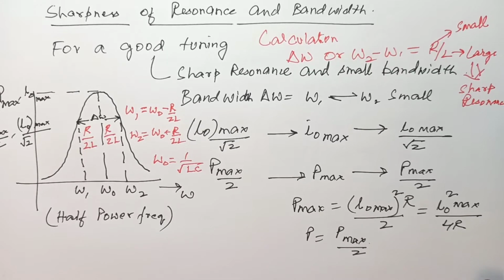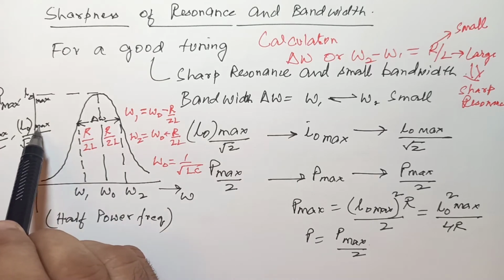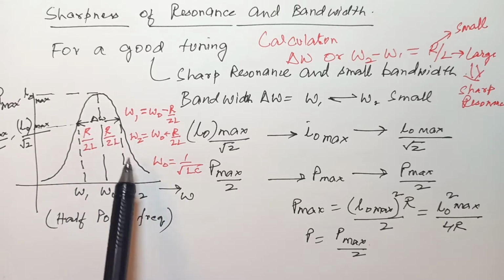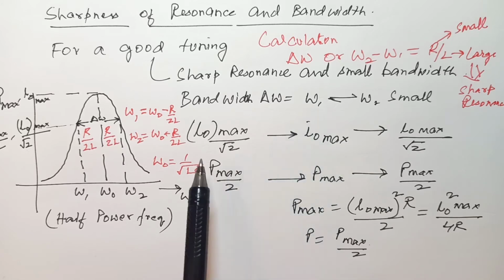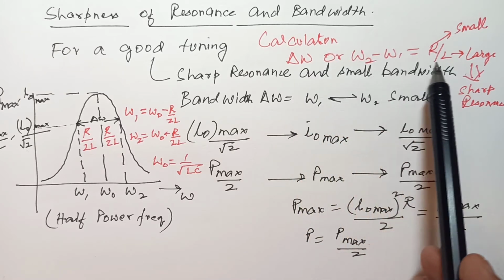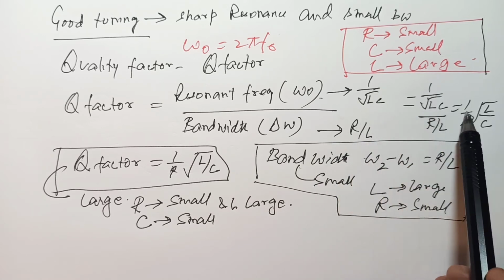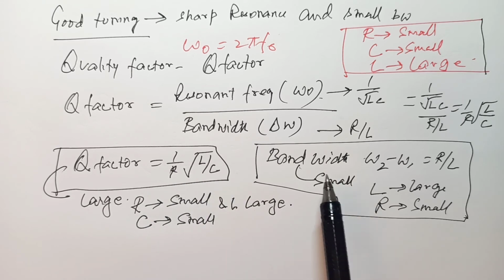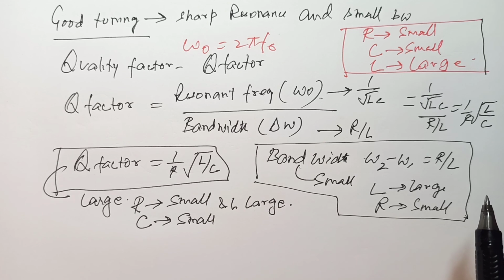AC 20,Sharpeness of Resonance and BW